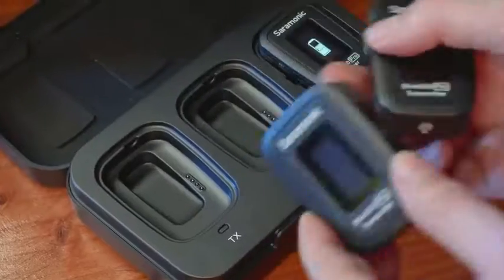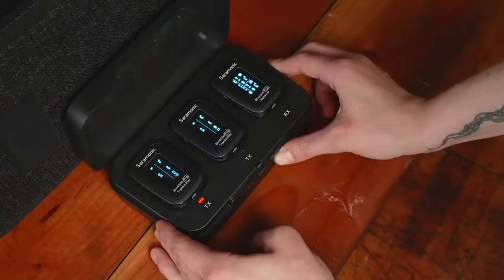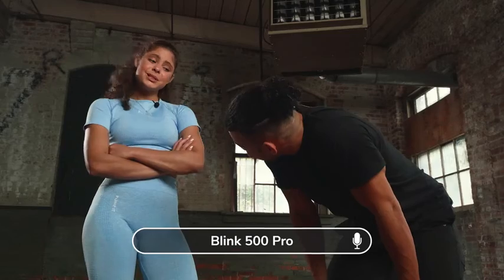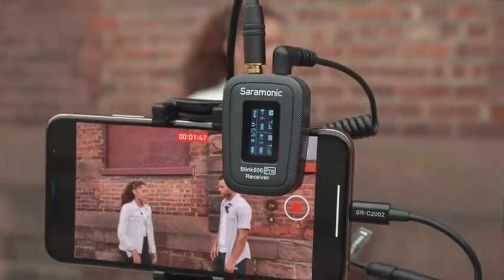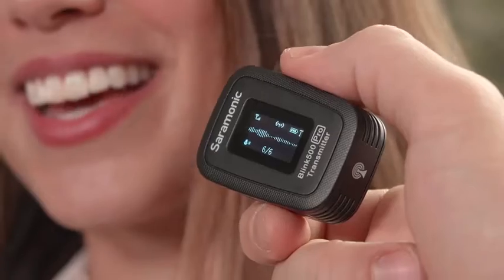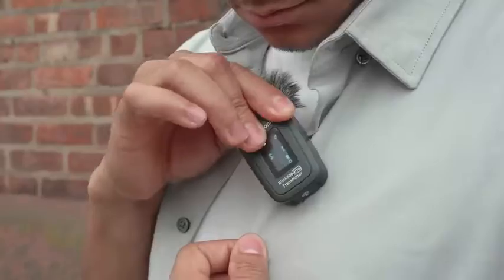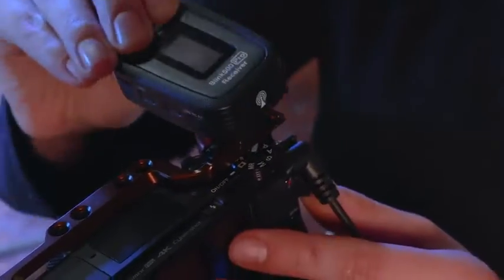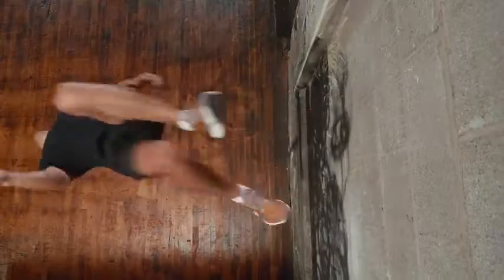Set Microfono Saramonic Blink 500 Pro B1 y B2